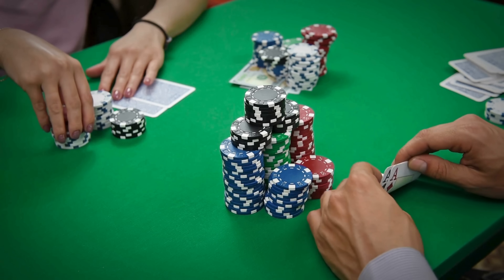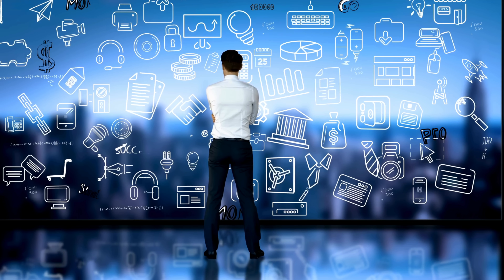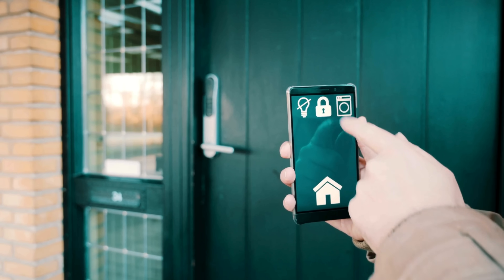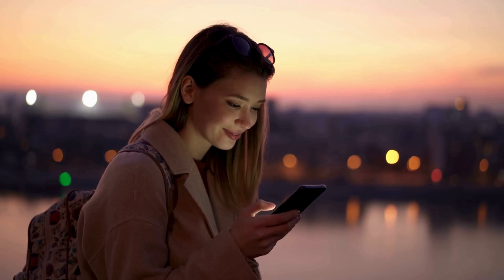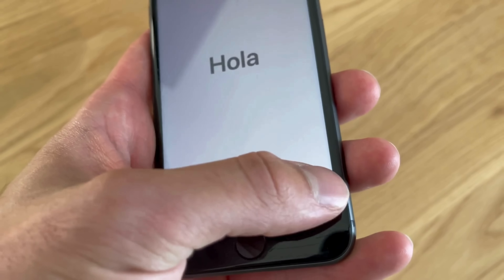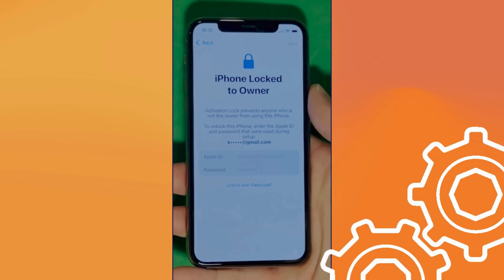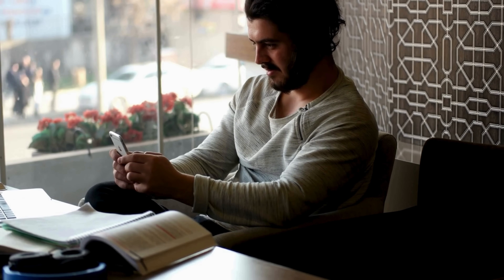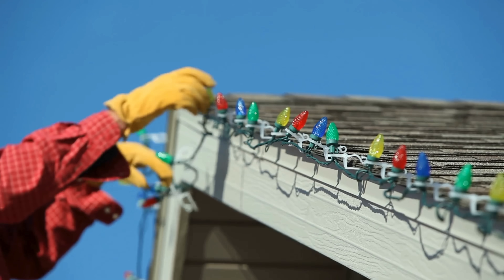Unlock iCloud Lock and Bypass Activation Lock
Unlock iCloud Lock and Bypass Activation Lock! There are cases wherein you would be stuck with a locked iCloud or an activation-locked device. The iCloud activation lock can  prevent you from using your device, leaving you feeling helpless.

But, do not worry as there are methods that exist that can unlock your  iCloud activation lock and regain full access to your iPhone, iPad,  Apple Watch, or iCloud in no time. In this video "Unlock iCloud Lock and Bypass Activation Lock", we would be discussing how to remove the  icloud lock instantly, bringing you a sense of relief and empowerment.

Imagine the frustration of finding that perfect second-hand iPhone, only to realize it's iCloud locked once you get home. Or perhaps you forgot your iCloud  password, and now your device is practically unusable. I've been there, too, and I understand the disappointment. I created this video to help you unlock  iCloud and bypass the activation lock, making your device fully functional.

In today's video, we'll delve into the issue of iCloud lock and activation lock, which can significantly hinder accessing your Apple devices. These locks are designed to protect user data but can also cause problems when locked out of your device.

Being locked out of your device is not just inconvenient; it can be costly, especially if you've purchased a second-hand iPhone that turns out to be locked to its previous owner. The inability to access your device can affect productivity, communication, and overall usability. That's why knowing how to remove the iCloud lock and bypass the activation lock is essential.

The solutions shared in this video are compatible with all iPhones,  iPads, and Apple Watches. Whether you're using the latest iPhone 13 Pro, an iPad Air, or an older model like the iPhone 8, the methods discussed here will work for you. Here are a few examples of compatible  devices:

Rest assured, these techniques work with all iOS versions and devices.
Benefits of Watching This Video: By following along with this video, you'll learn:

- How do you unlock the iCloud lock without the original owner's password?
- Step-by-step instructions on bypassing the activation lock.
- Methods for removing iCloud activation lock securely and effectively.
- How to make your device fully functional again, avoiding unnecessary costs.
- Peace of mind knowing your device is back in your control.
- Educational Content: This video aims to educate and provide practical solutions.

The steps are broken down into simple instructions, ensuring you can successfully remove the iCloud lock and bypass the activation lock without hassle.

Your support helps us create more valuable content for you. See you in the following video!

Chapters:
0:00 Introduction
0:40 Disclaimer
1:15 List of Best Tools
2:50 Weekly Giveaways
3:25 Unlocking Process
6:10 Alternative Methods